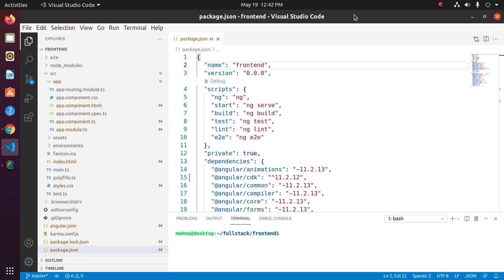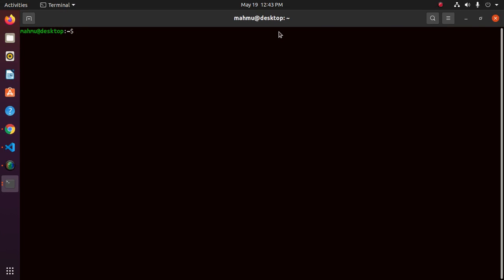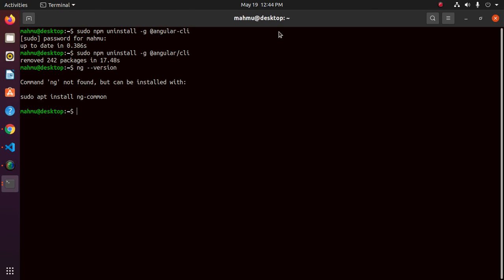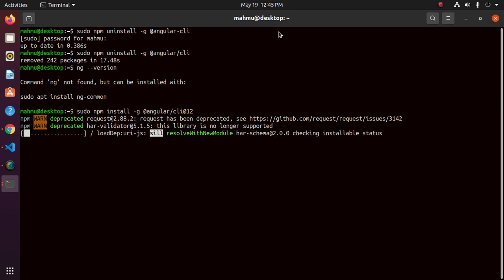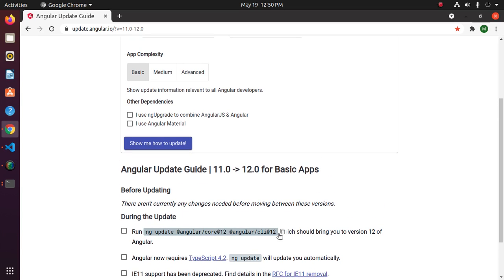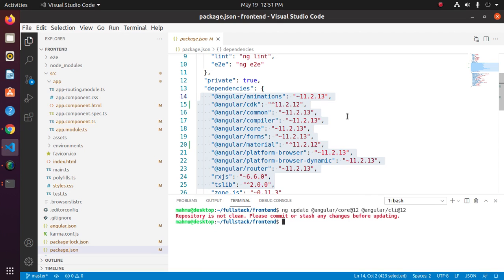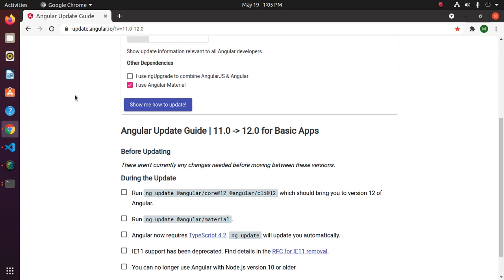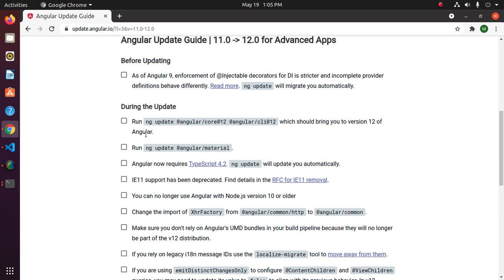How to update Angular 11 to Angular 12 | Migrate Angular 11 to Angular 12 | Install angular/cli@12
In this tutorial I will show how to update Angular 11 to Angular 12 and how to  Migrate Angular 11 Application to Angular 12 Application and how to update angular material and how to install angular/cli@12 in Windows 10, Linux and Ubuntu 20.04 LTS [2021]